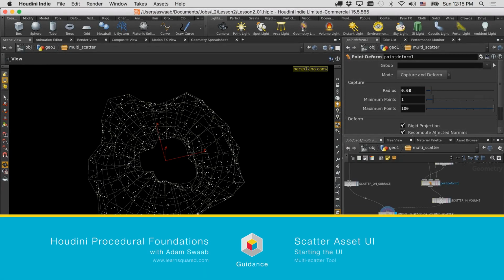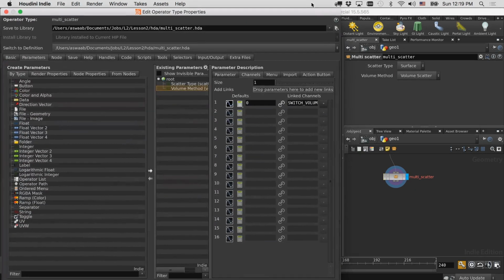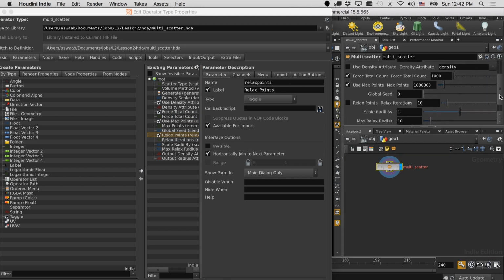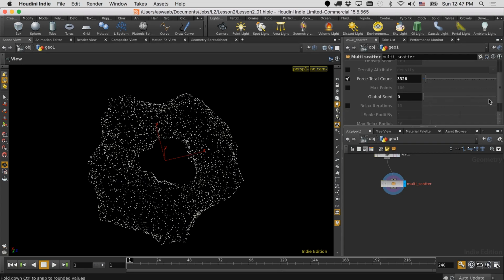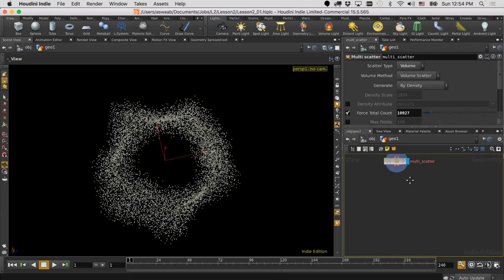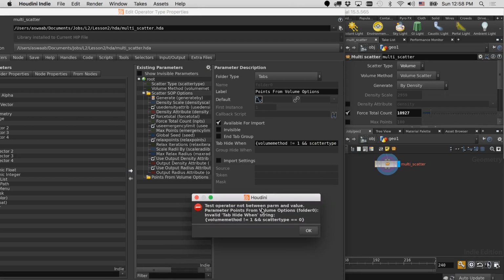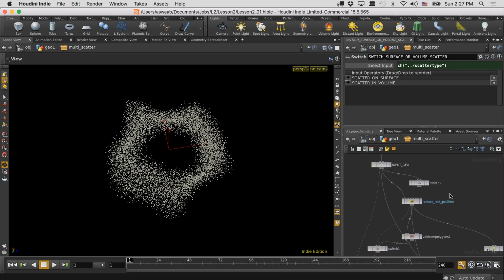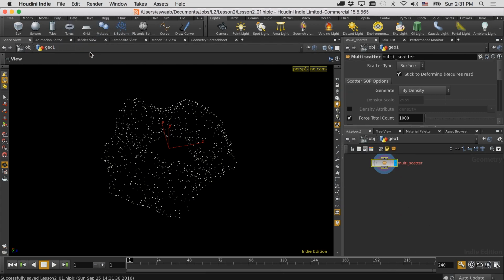2 07 Scatter Asset Ui